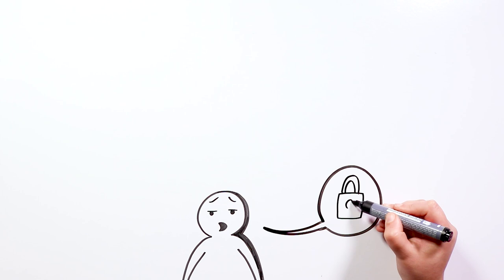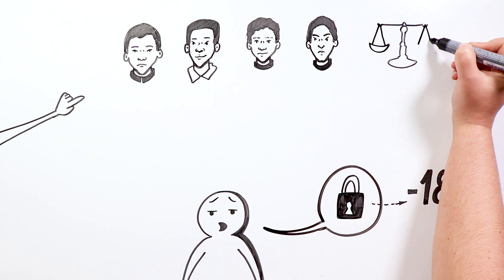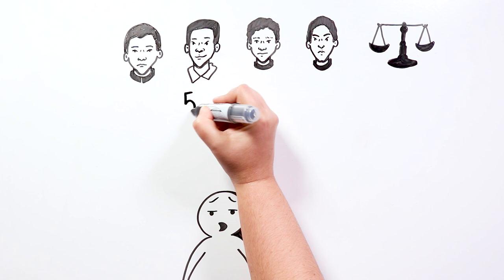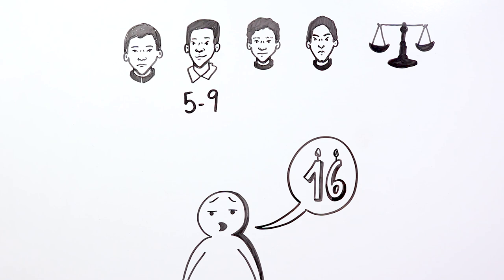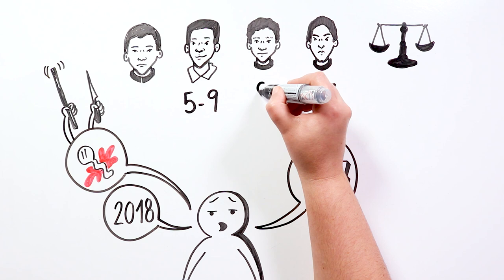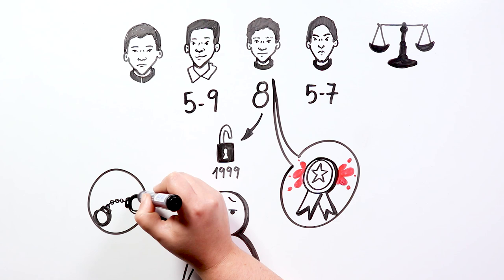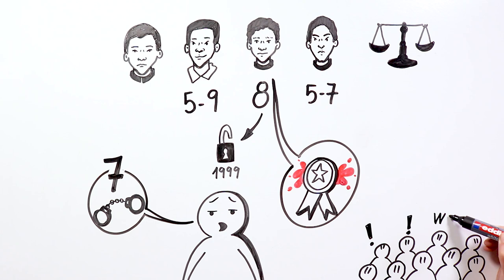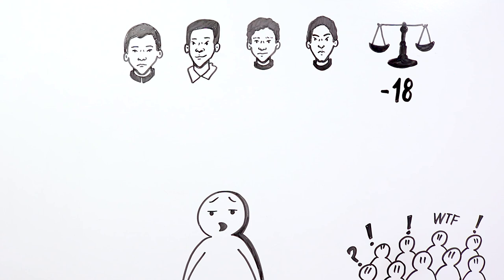THE TERRIBLE CASE OF JUNK0 (part 2) | Draw My Life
Many of you asked us for a second part, so if you haven't seen the first part yet, we leave you the so you can watch it.